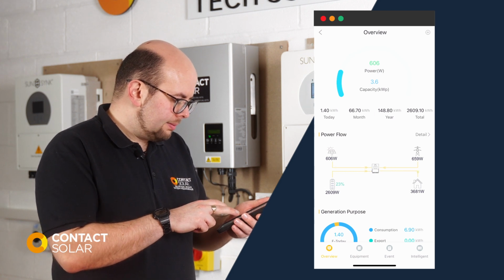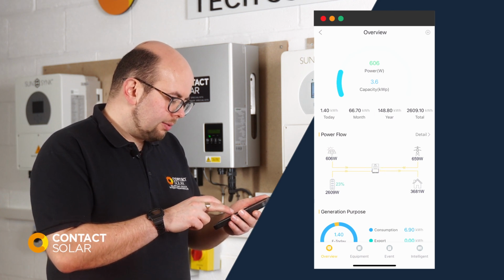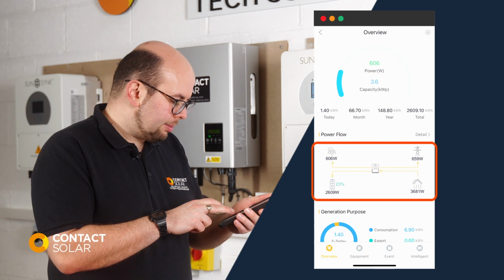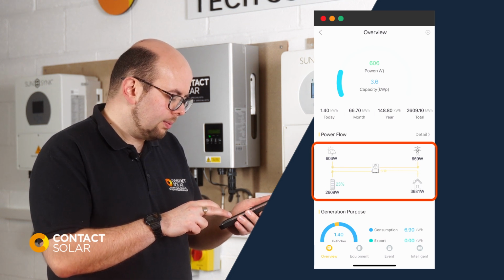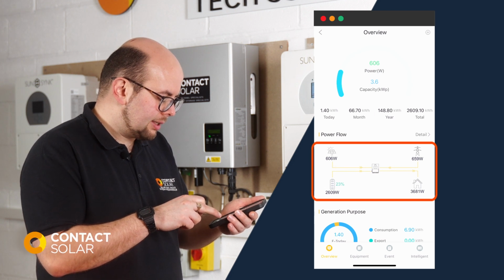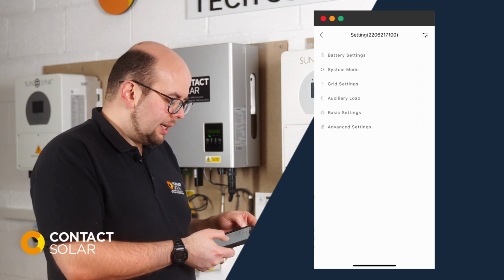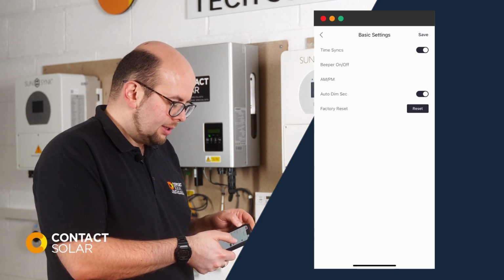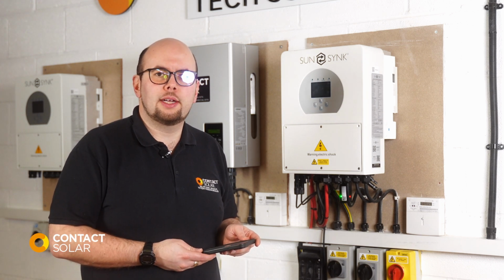SunSynk Connect App Full Overview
Welcome to our comprehensive guide on using the Sunsynk Connect App! In this video, we'll walk you through everything you need to know to effectively monitor and manage your Sunsynk solar energy system. Whether you're a new user or looking to get the most out of your existing setup, this tutorial is for you.

Video Highlights:
How to Use the Sunsynk Connect App: We'll start with a step-by-step guide on downloading, installing, and setting up the Sunsynk Connect App on your device. Learn how to navigate through the app's interface and access its key features with ease.

Sunsynk Overview Page: Get a detailed look at the overview page of the app. We'll explain what each section means and how you can use this information to better understand your solar system's performance.

View Your Energy Production: Discover how to monitor your energy production in real-time. We'll show you where to find the data and how to interpret the graphs and statistics provided by the Sunsynk Connect App.

Solar Monitoring Introduction: For those new to solar energy monitoring, we'll cover the basics. Understand the importance of monitoring your solar system and how it can help you maximize efficiency and savings.

Understanding Solar Generation and Energy Usage: Dive deep into how solar generation works and how to track your energy usage. We'll explain the relationship between your solar panels, inverter, and energy consumption, helping you make informed decisions about your energy use.

In-Depth Sunsynk Connect App Run Through: Finally, we'll take you through an in-depth exploration of the app's features. From setting up notifications and alerts to accessing historical data and reports, we'll ensure you know how to leverage the full power of the Sunsynk Connect App.

Maximize Your Solar Investment: Learn how to get the most out of your Sunsynk solar system.
User-Friendly Guidance: Easy-to-follow instructions for users of all technical levels.
Expert Insights: Gain a deeper understanding of solar energy production and monitoring.
If you have any questions, leave them in the comments below, and we'll be happy to help!